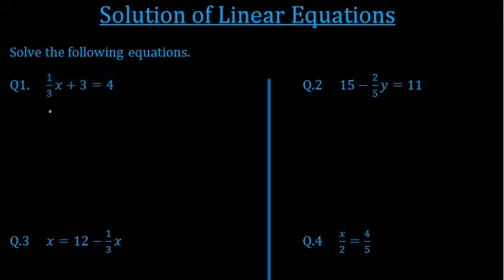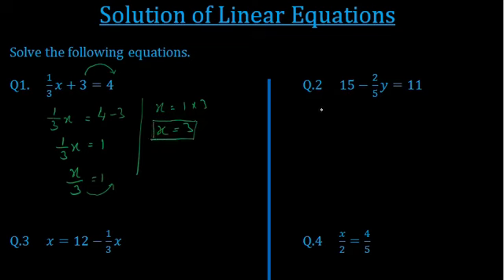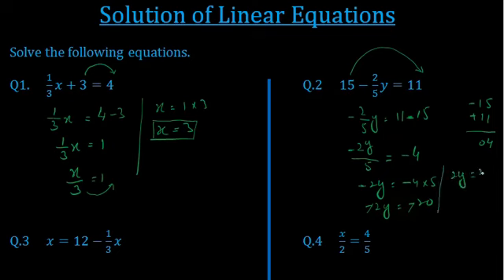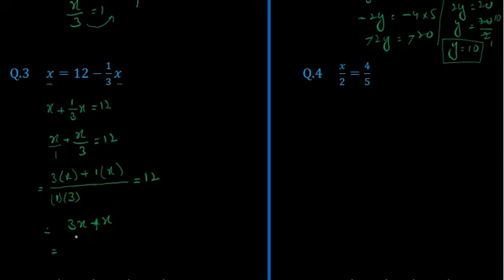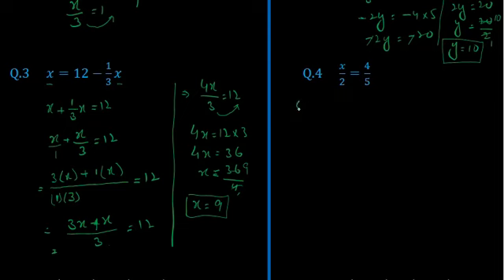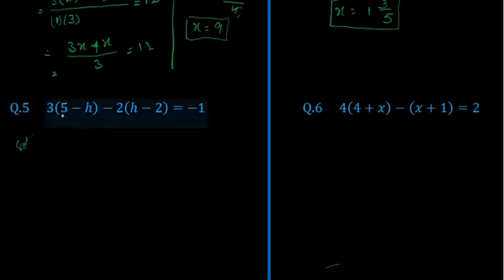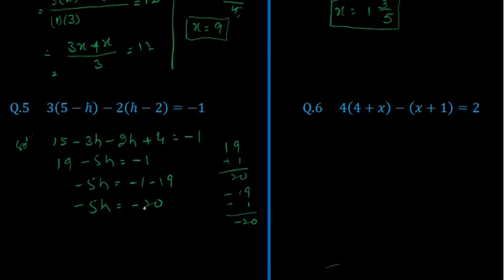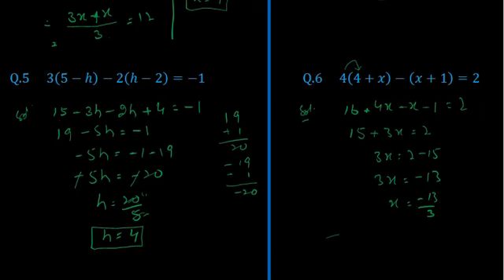LInear Equation Solutions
Lnear Equation Solutions
Grade-6